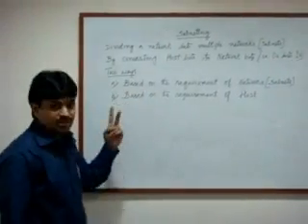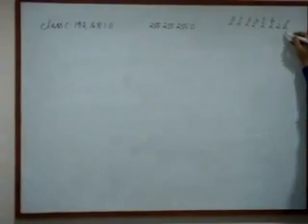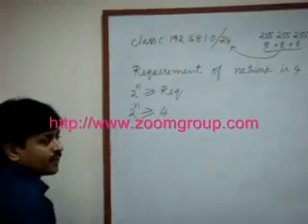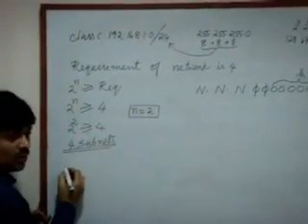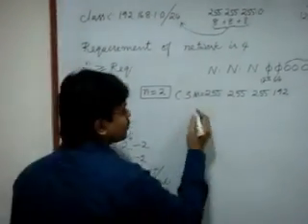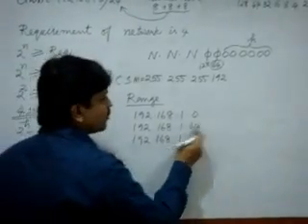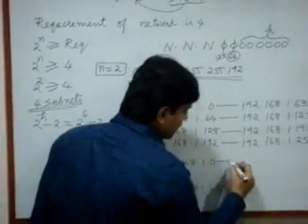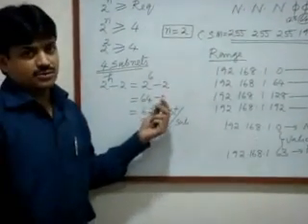Subnetting,Introduction to Subnetting mp4 by www rafomac com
CCNA Tutorial. Reference Guide...
Abdurahman Sir --- Zoom Technologies Hyderabad
Best Institute in Hyderabad...Me also an Old Student of Zoom Technologies
CCNA, MCITP, MCSE, EXCHANGE SERVER, RHCE, CCNP, CCIE, CCVP, MCP, HARDWARE & NETWORKING, COMPUTER SOFTWARE